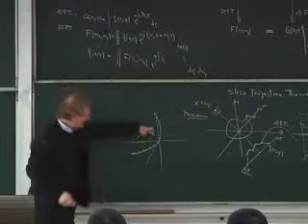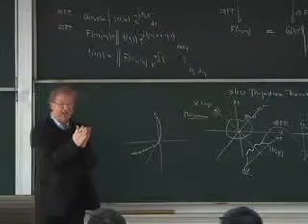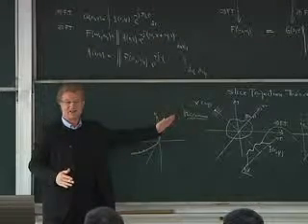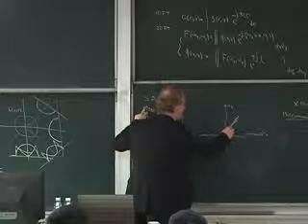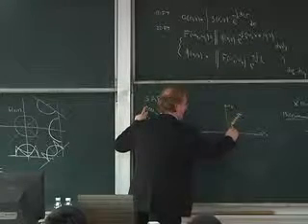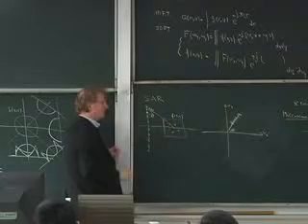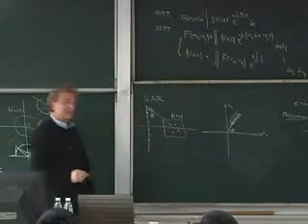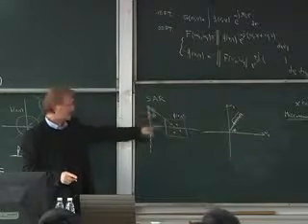VTS 03 2: Inverse problems in signal and image processing